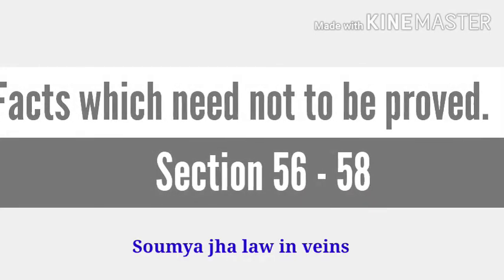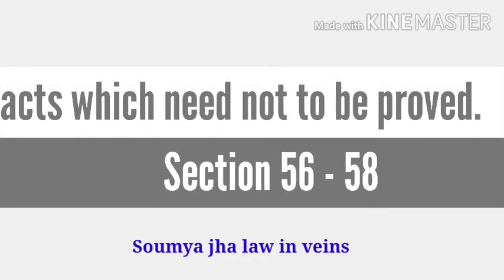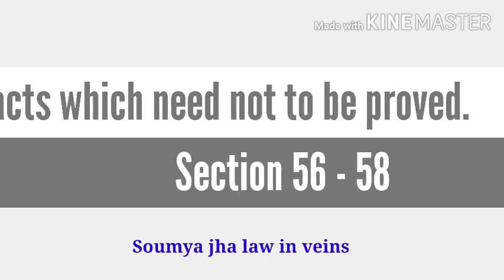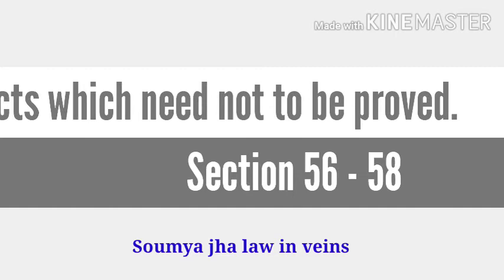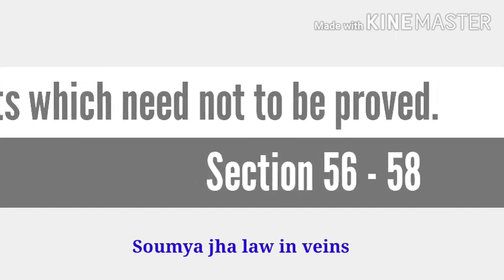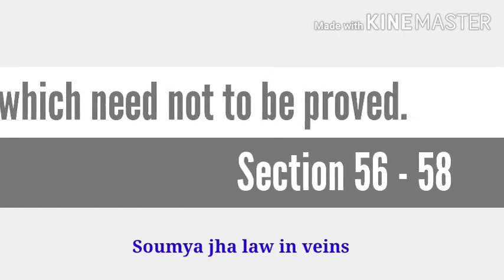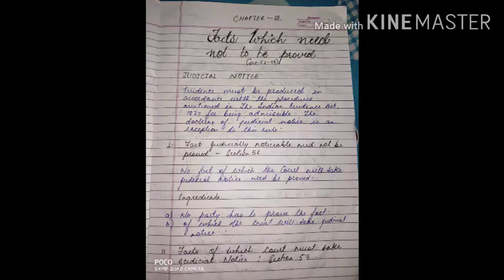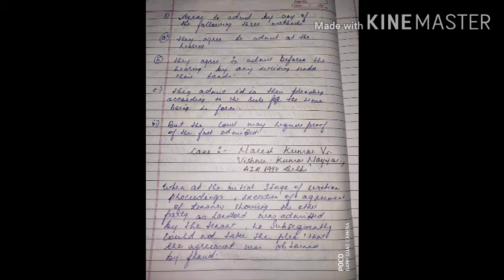Facts Which Need Not To be Proved - Judicial Notice -Indian Evidence Act, Sec 56 - 58 with case laws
Hi everyone.
 So currently we are doing the series of Indian Evidence Act.
So for the same I have created the playlist for you guys
check the Playlist of Indian Evidence Act.

Keep supporting